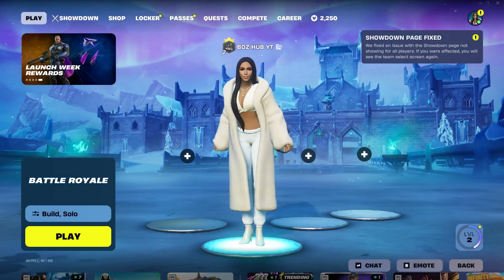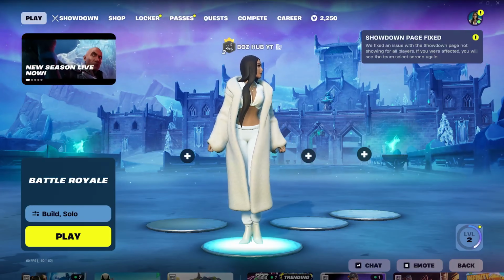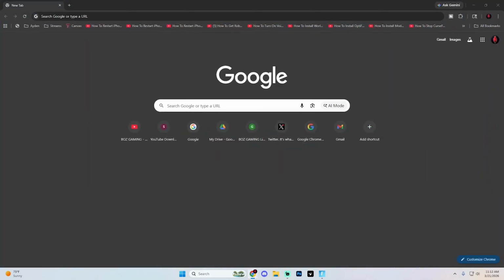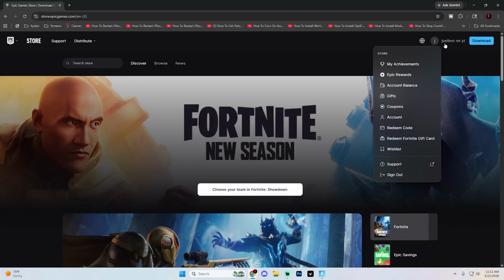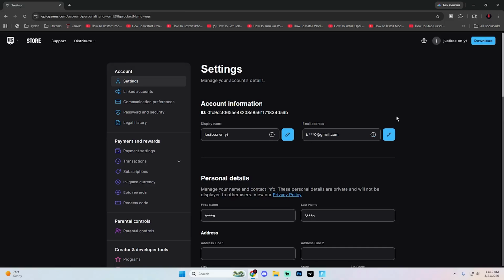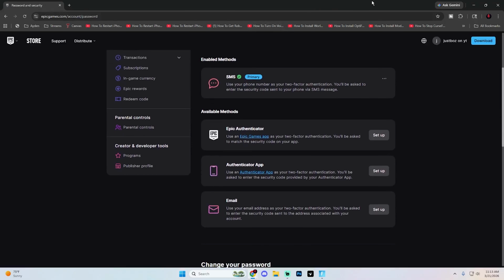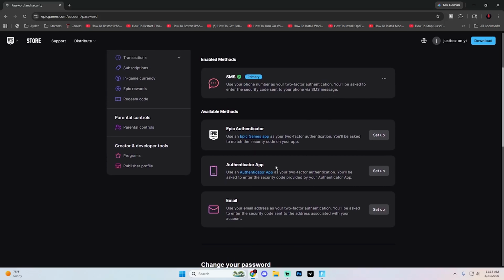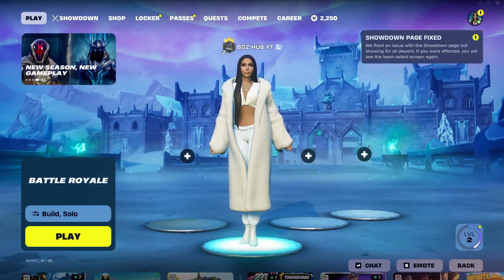How To Enable 2FA On Fortnite 2026 - Full Guide